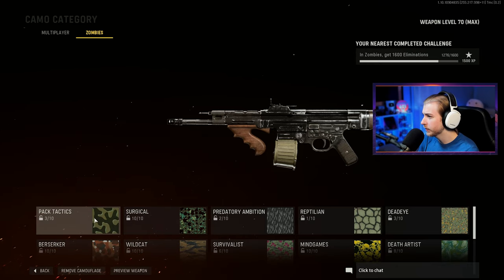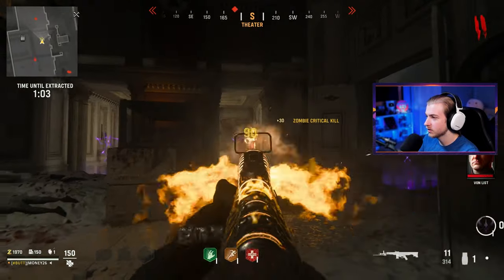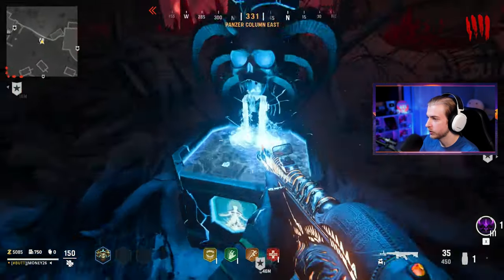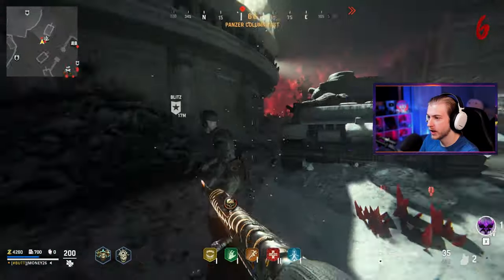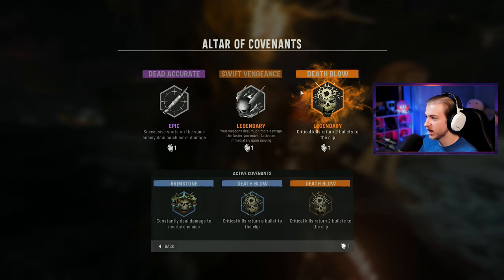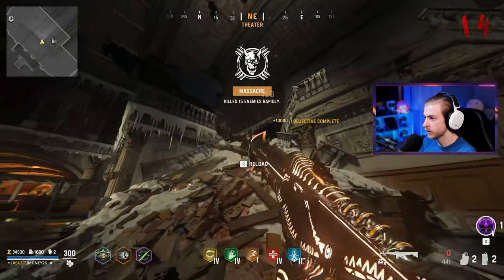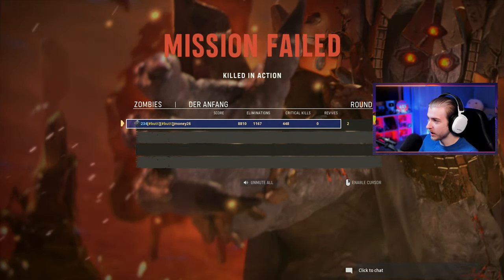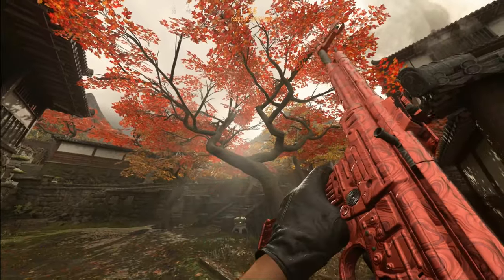Lets Give VANGUARD ZOMBIES Another Try... (Vanguard Zombies: Road to Dark Aether Gold Viper STG 44)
We head back to Vanguard Zombies to get Gold Viper on our STG.

✅LINKS✅
👕MERCH 👕

Main Monitor
2nd Monitor
Monitor Stand